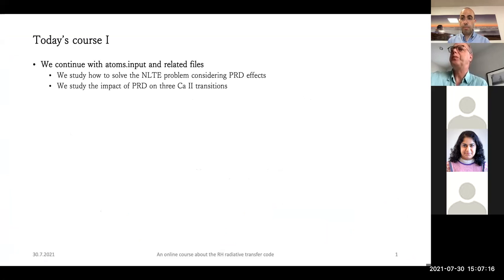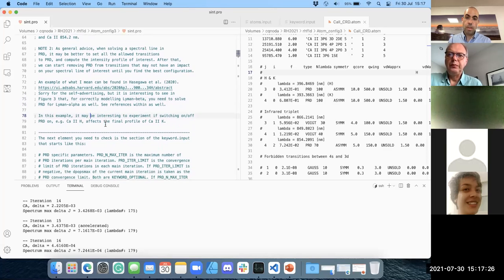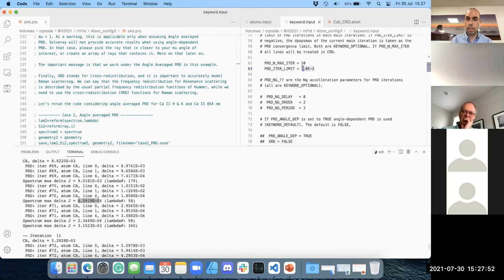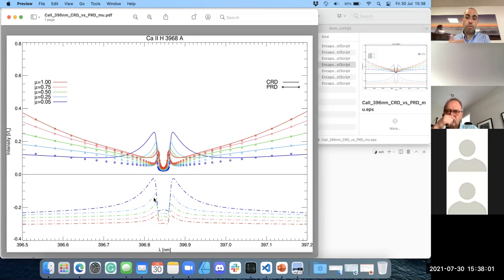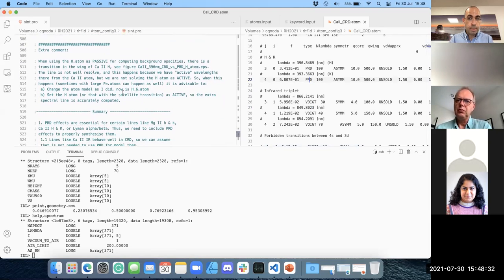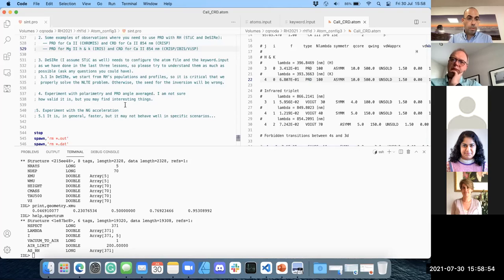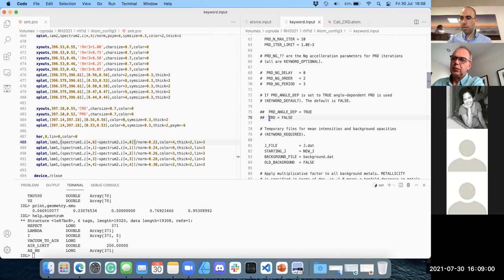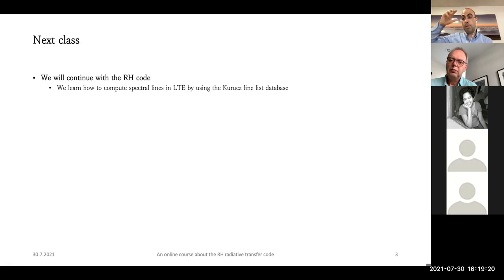RH radiative transfer code online tutorial: Day 4 - How to include partial redistribution effects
We cover the basics of the RH radiative transfer code (Uitenbroek 2001, 2003). In particular, how to run it considering Partial Redistribution effects on various transitions of interest.